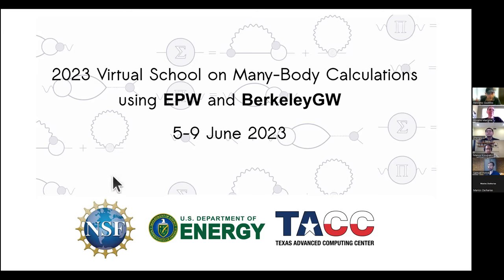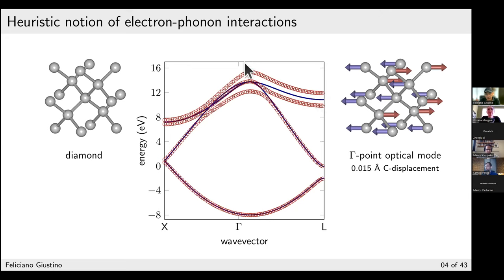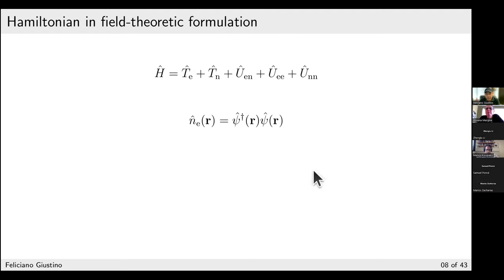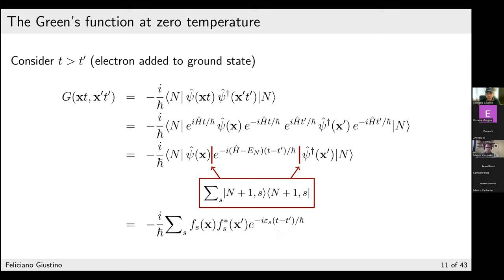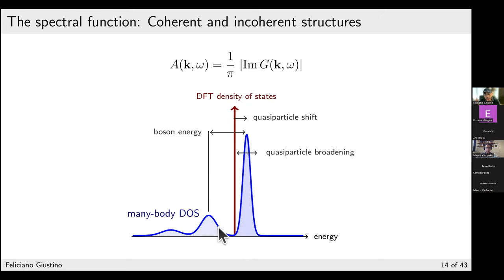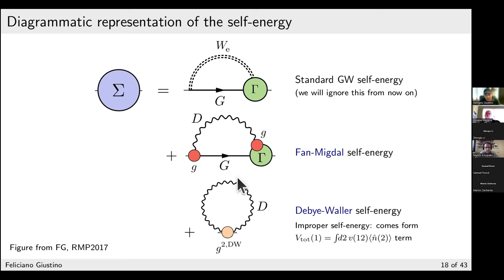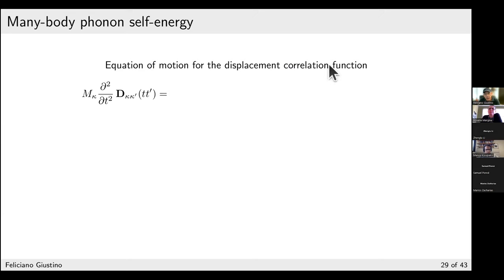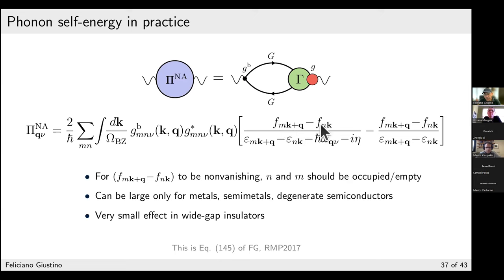Many-body theory of electron-phonon interactions - Feliciano Giustino